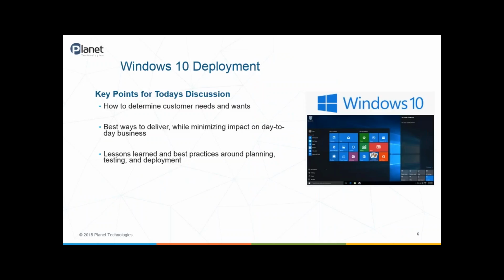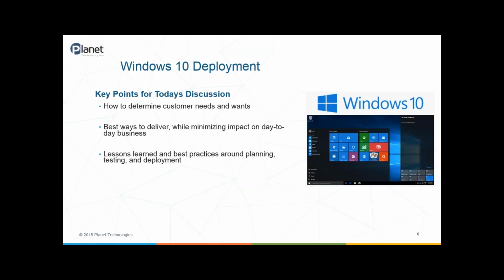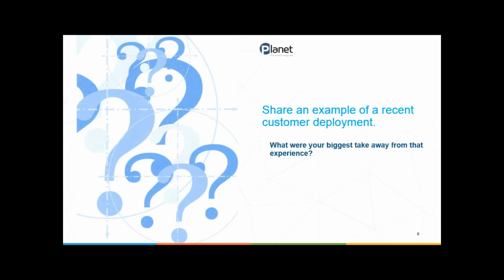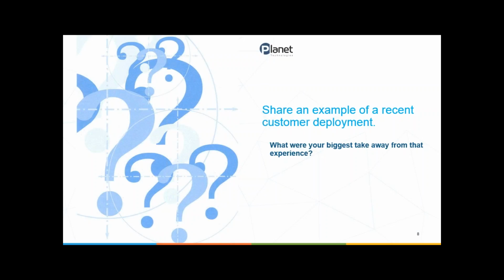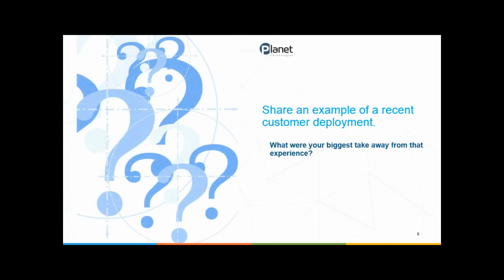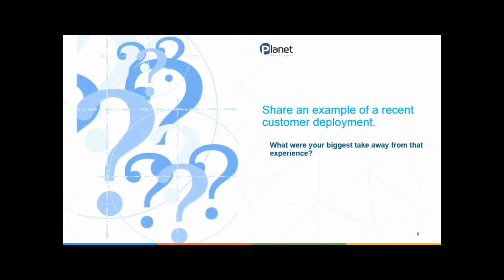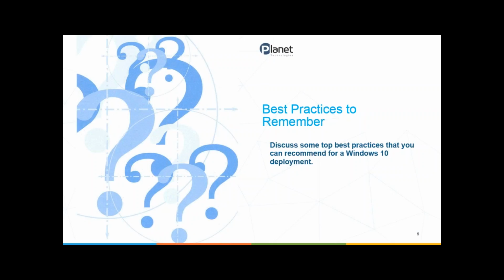Planet’s Best Practices for Windows 10 Deployment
Knowing the right questions to ask of your customers is critical to a smooth and successful deployment. This is where Planet's expertise with Microsoft Windows 10 deployment is invaluable. Join Planet's panel of experts, architects, and engineers to learn about their prospective on proven methodology, lessons learned, and best practices around the inevitable upgrade.